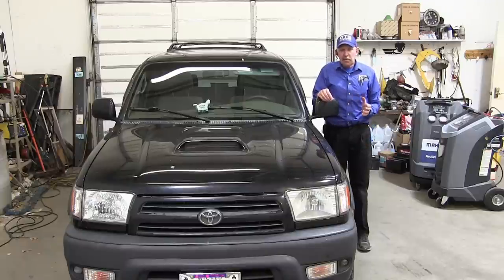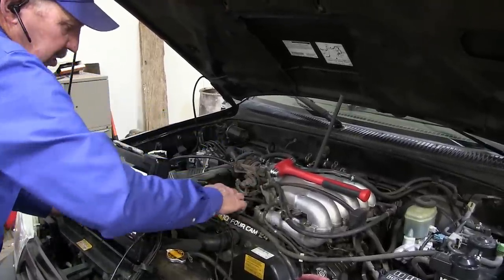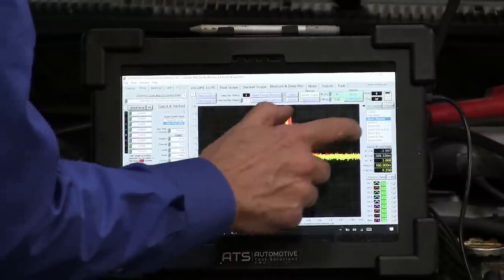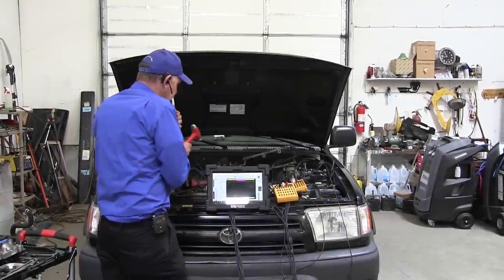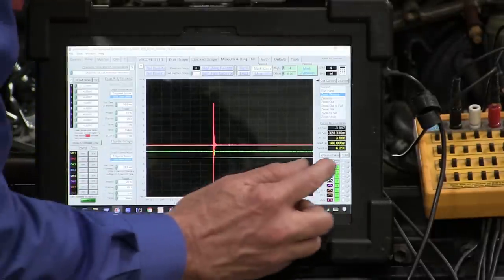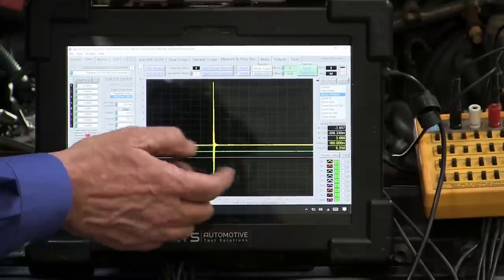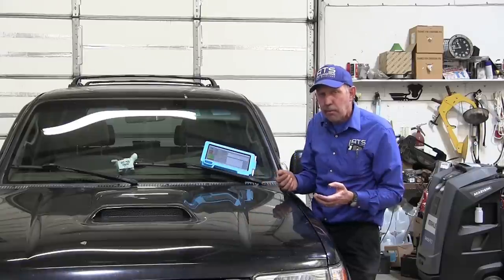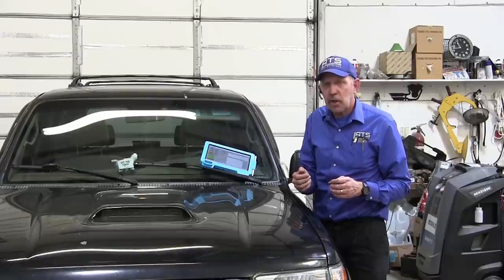1999 Toyota 4Runner 3.4L with Knock Sensor 1 DTC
This 1999 Toyota 4Runner is a case study I just completed. This diagnose could be a bit tricky. I hope this helps. The ATS eSCOPE ELITE and eSCAN ELITE are both used.